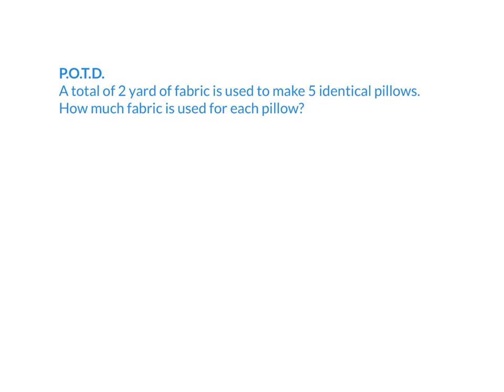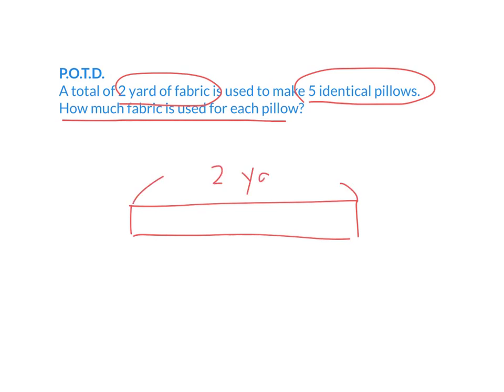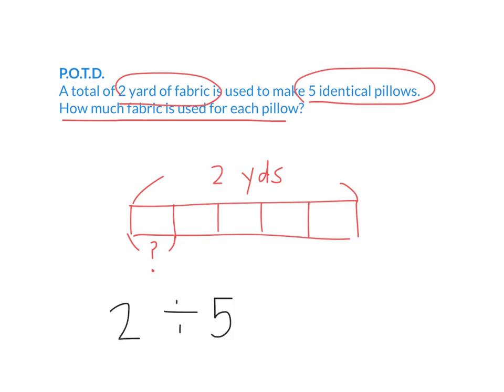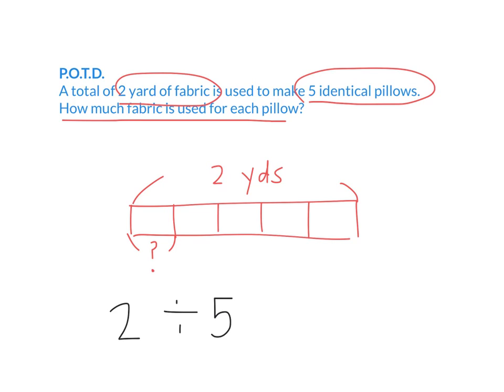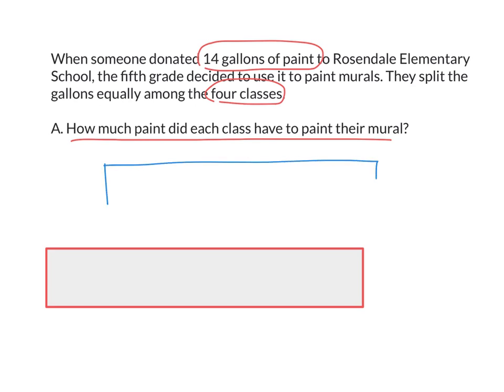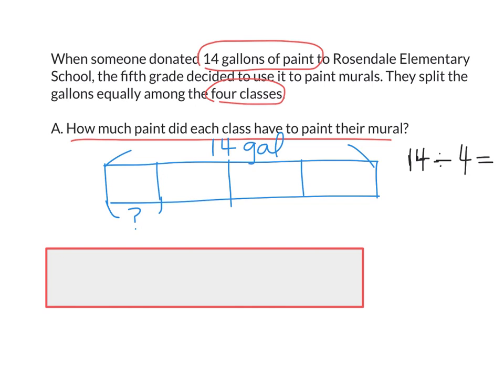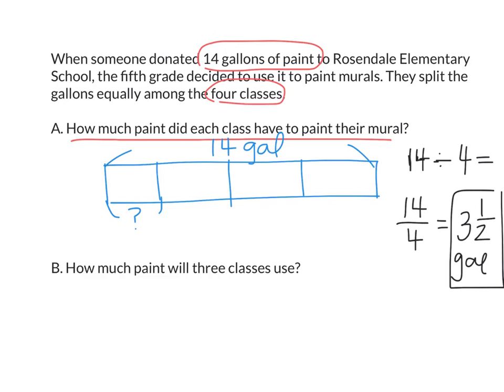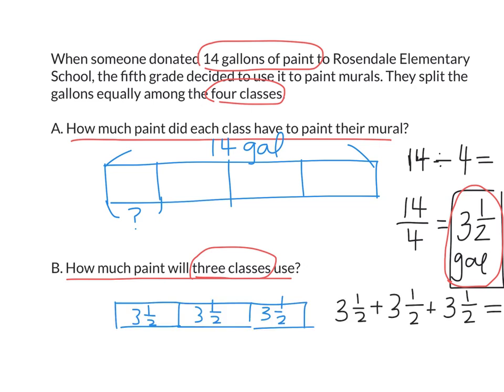02.01.19 EM 4.5